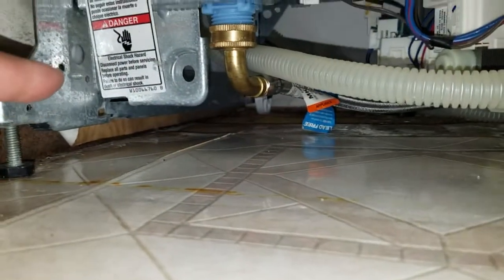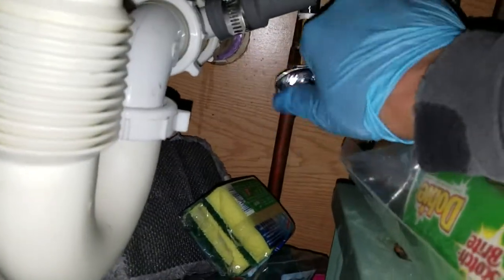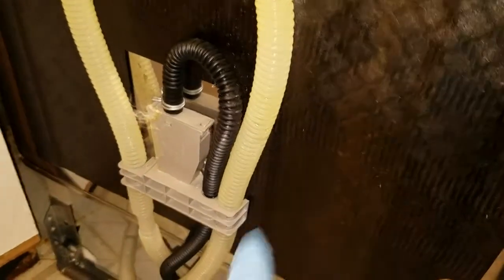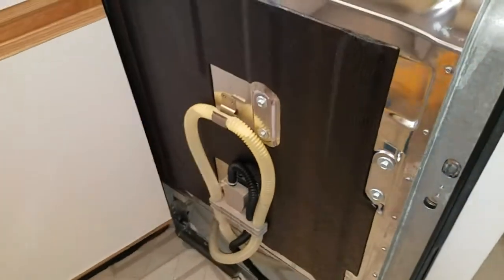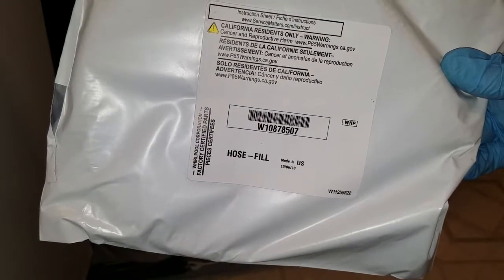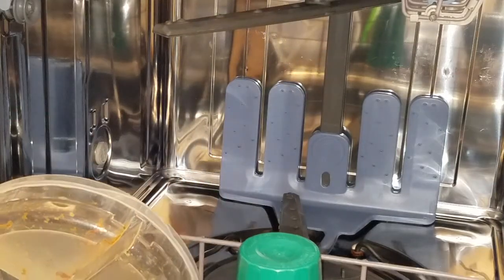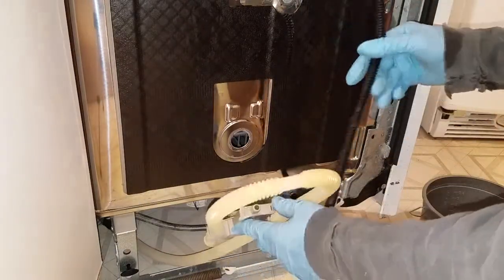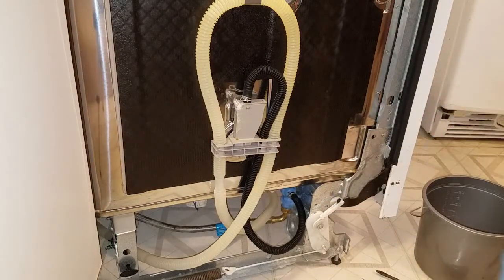Whirlpool Dishwasher Water Leak Repair - Fill Hose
We have a Whirlpool Gold Series dishwasher that was leaking from the left side bottom only.  After doing a visual inspection, I confirmed the fill hose was leaking. In this video, I show you how to diagnose and repair this hose.  Give yourself at least 30 min and the part replaced only cost $31.  No special tools required.  It was a really easy and simple fix. Below you will find the website I used to purchase the part.  Make sure to have the model number available, so you can find the part for your appliance.